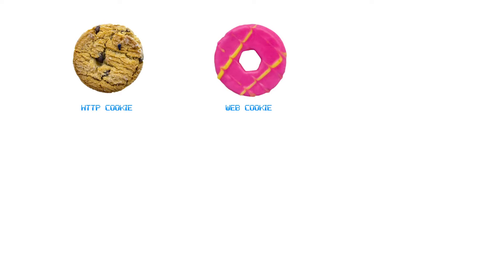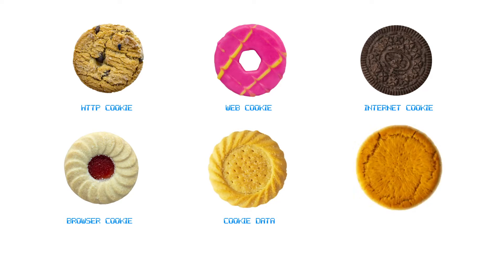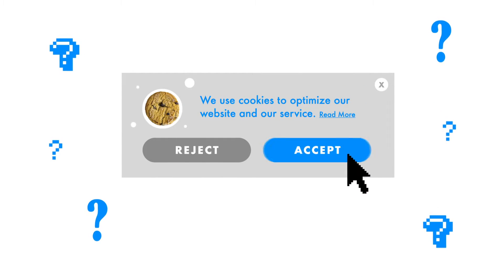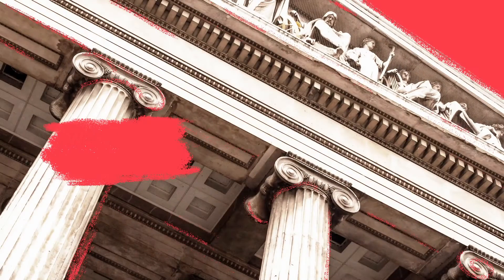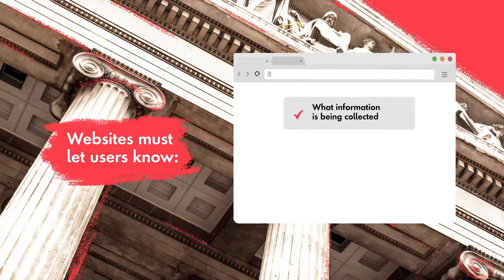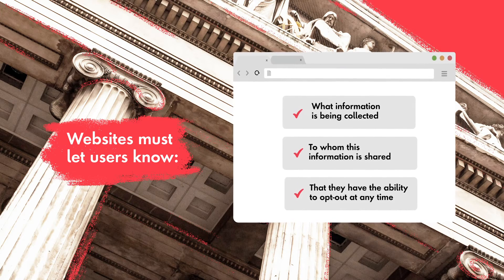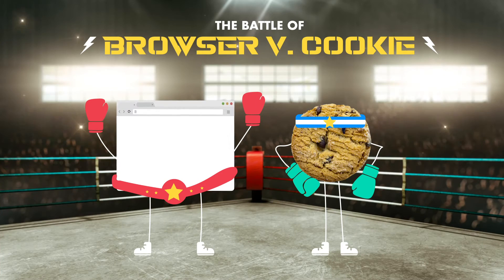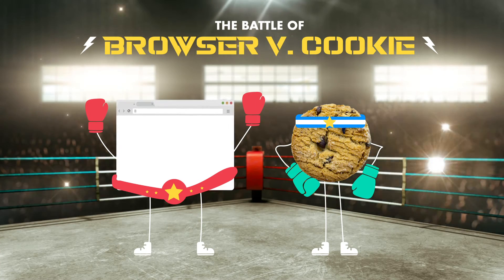What Does it Really Mean to Accept Cookies?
In 2021, third-party cookies will be removed from all internet browsers due to the threat they pose to user privacy. For those companies who rely on them to reach their customers via advertising, they’ll now have no choice but to get to know their users directly.

Learn more about customer data privacy and how to reach your customers in a cookieless future